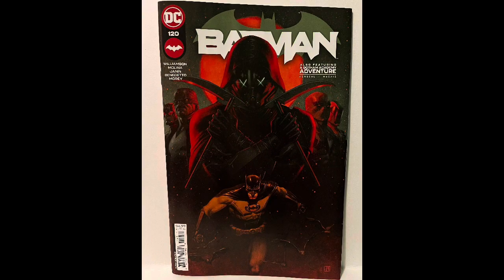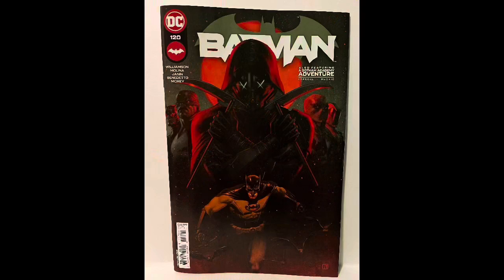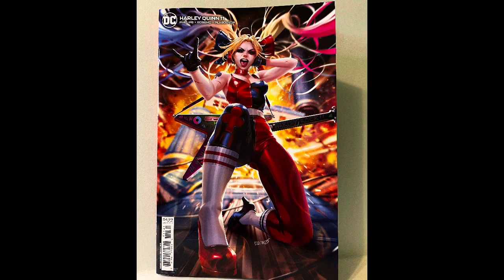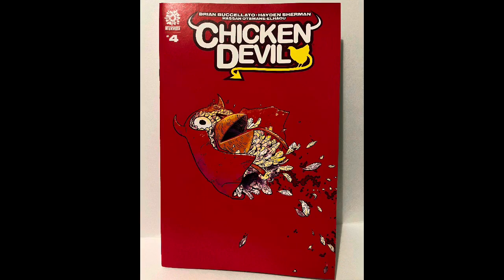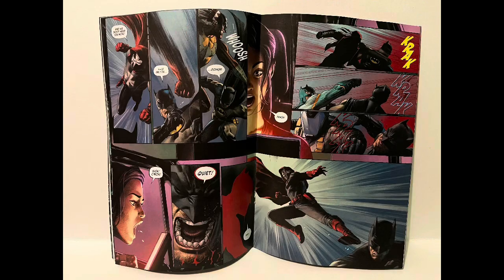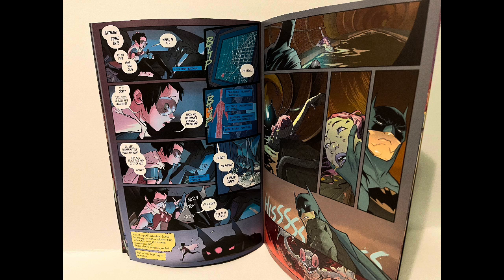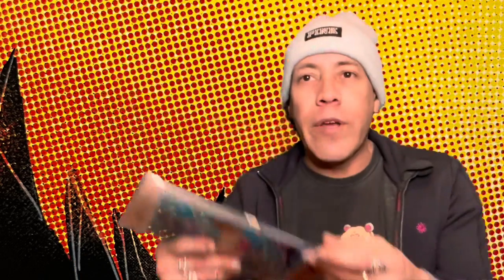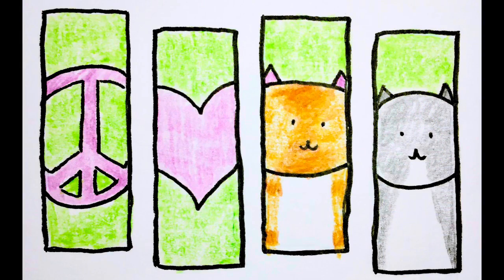Best Comics of the Week - 2.2.22 - Geiger’s The Unnamed Universe has begun!